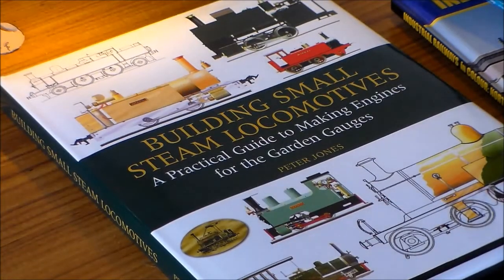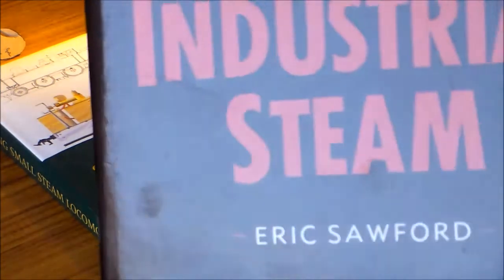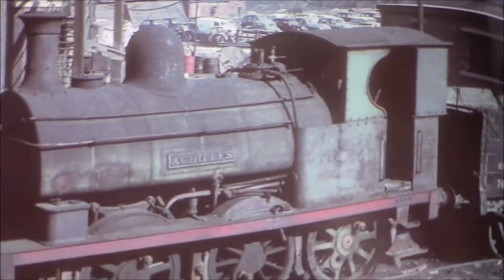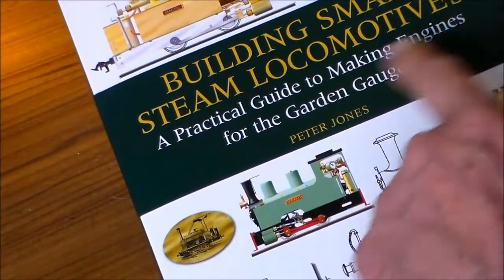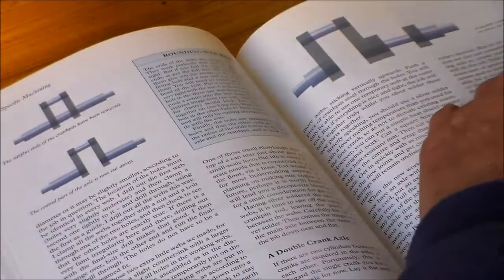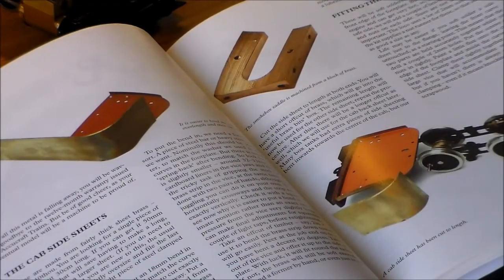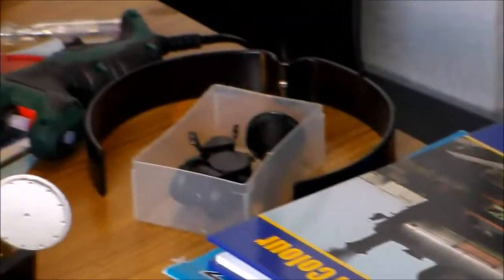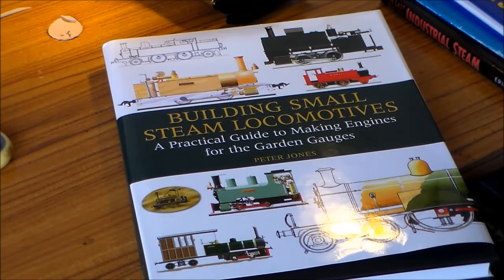Building small steam locomotives Peter Jones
A practical guide to making engines for the garden gauges. A book review of Building Small Steam Locomotives by Peter Jones. 2008. covers the contents.